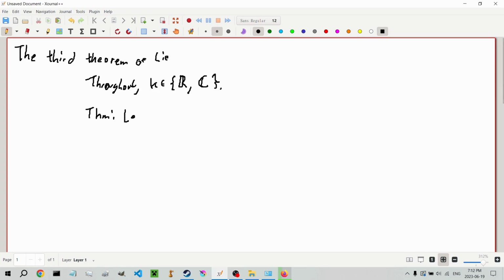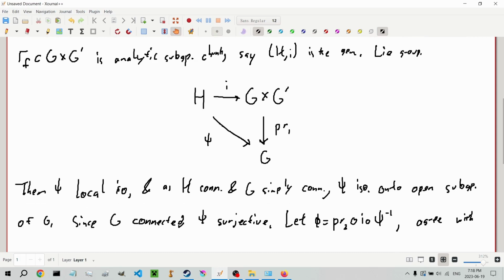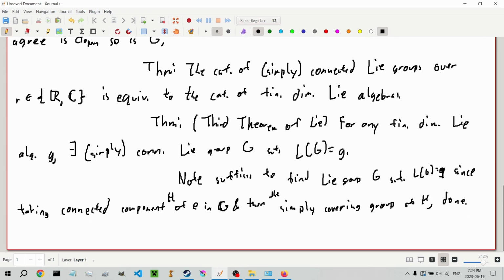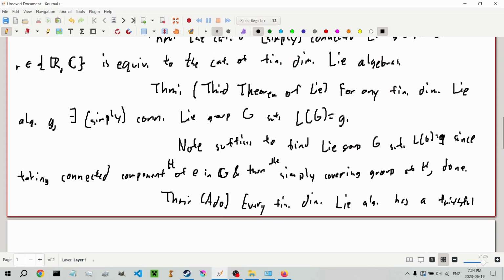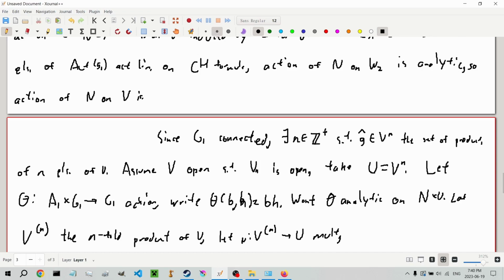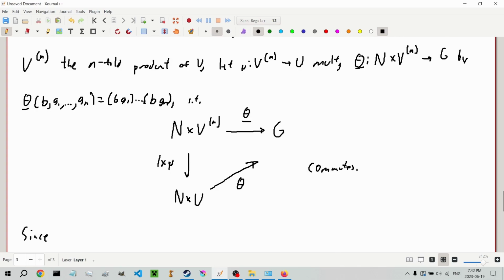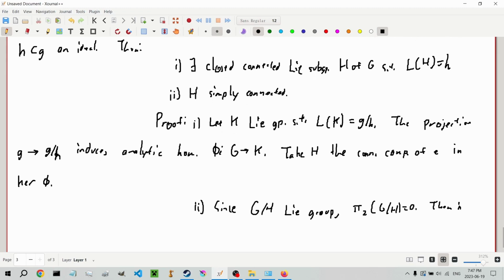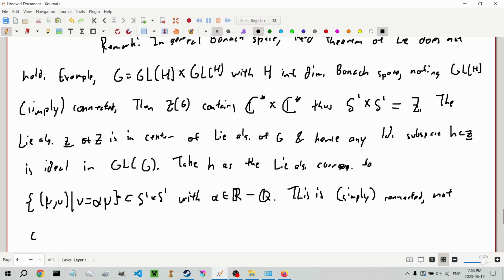third theorem of Lie - lie theory #119